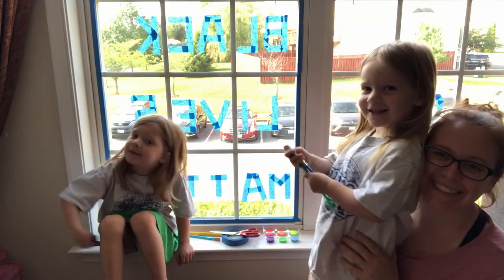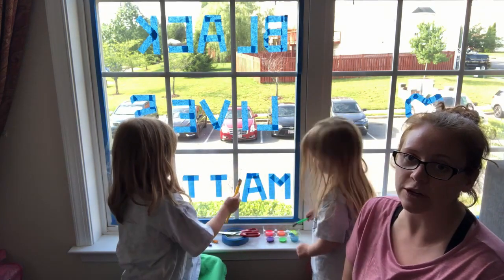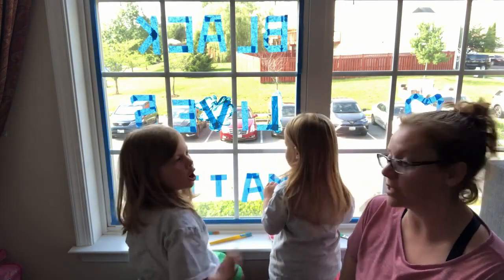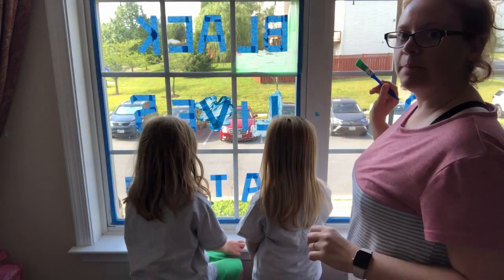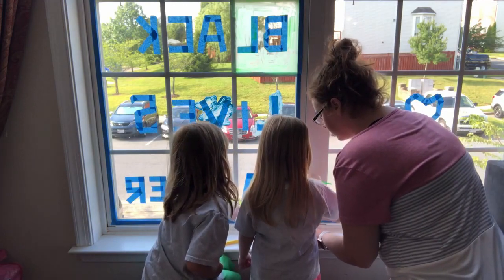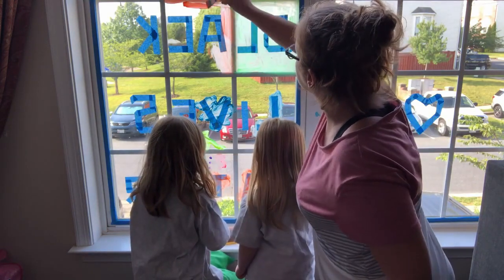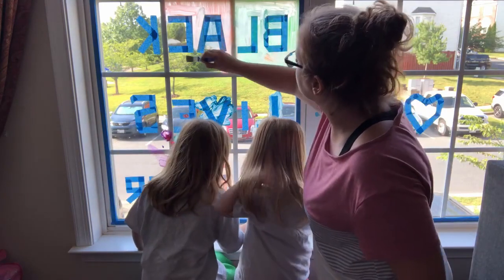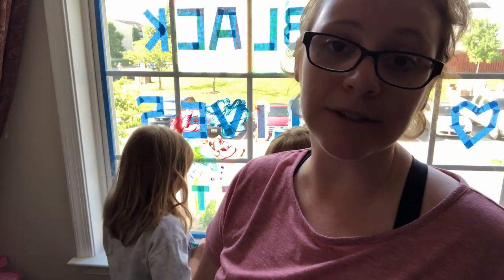Children's Activity - BLM Window Art - 22 June 2020